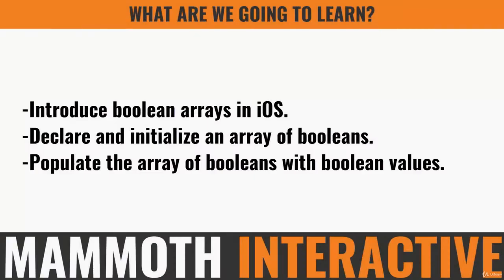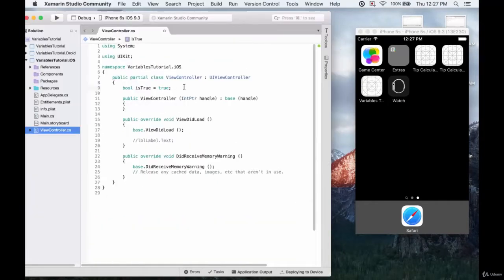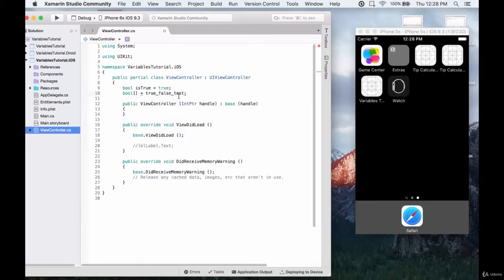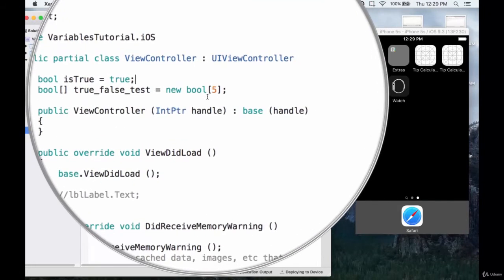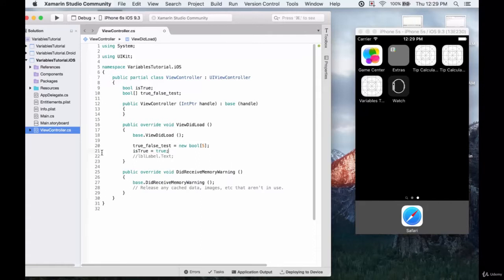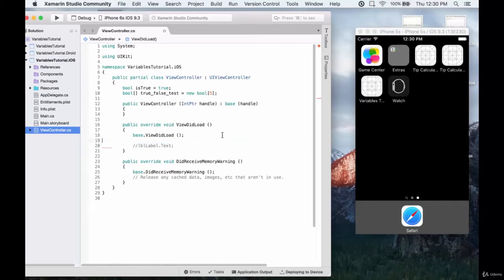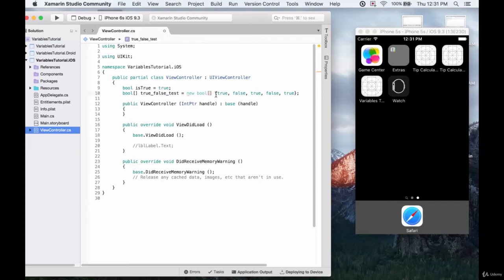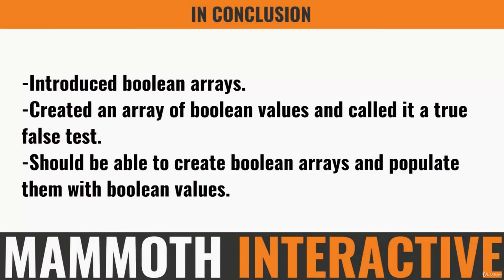C# Programming Basics in Xamarin (2 Boolean Arrays)